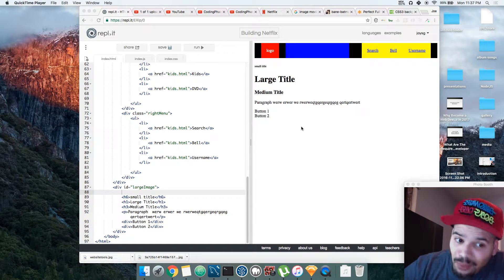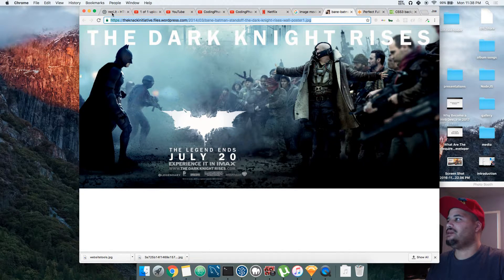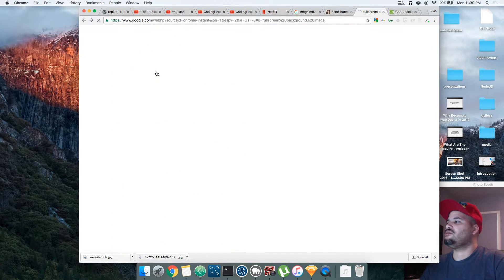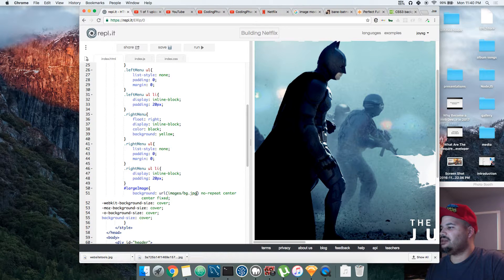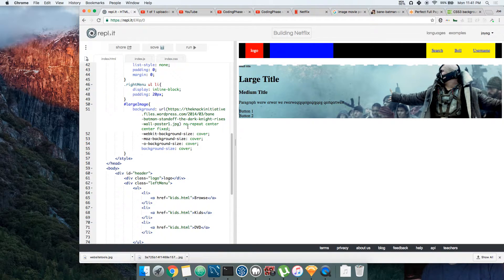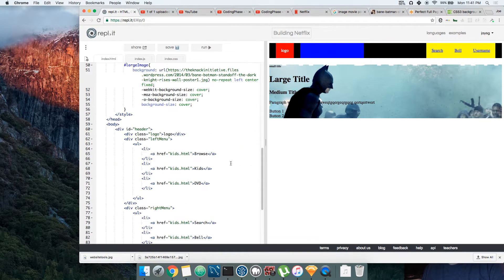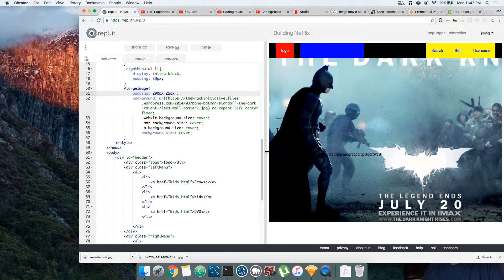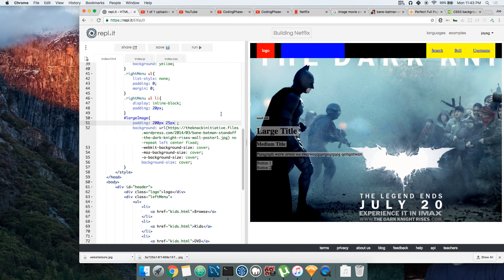Building Netflix Clone Tutorial - #5 background images